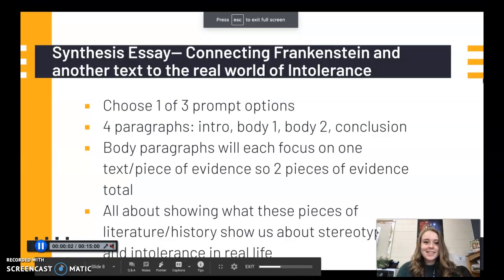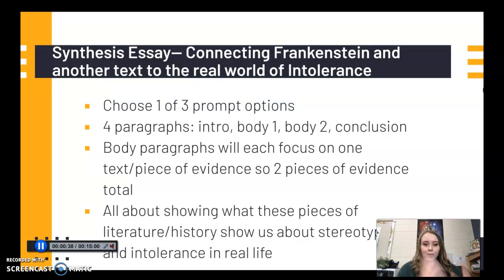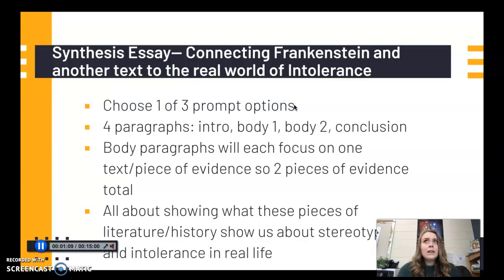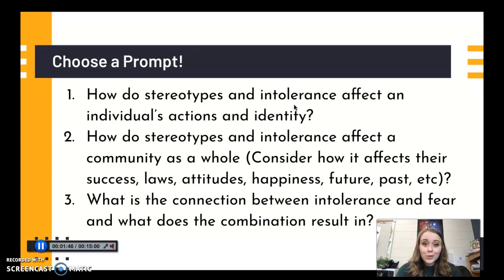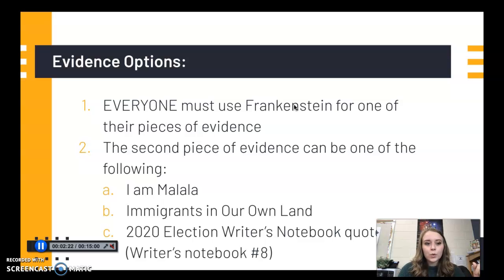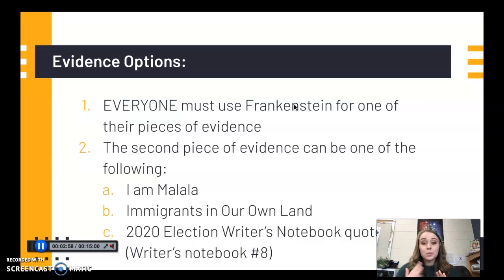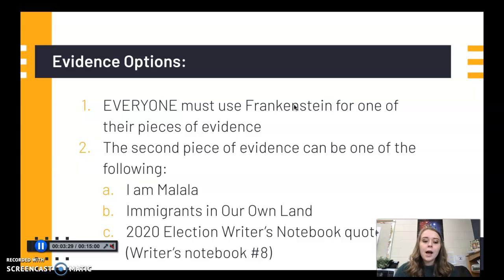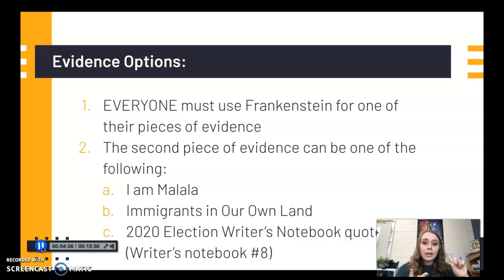Intro to the Synthesis Essay